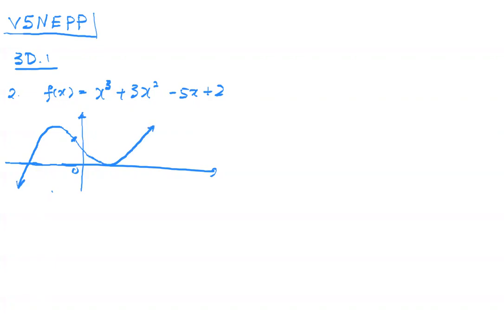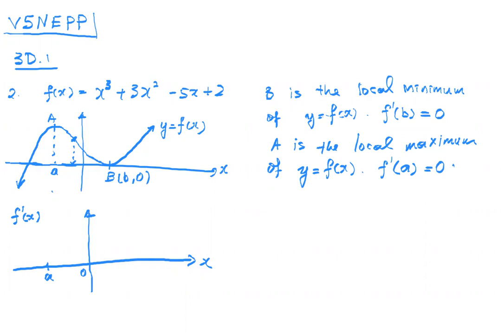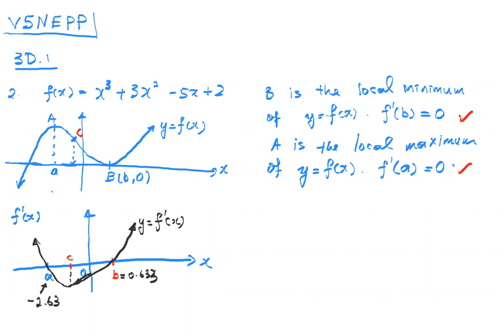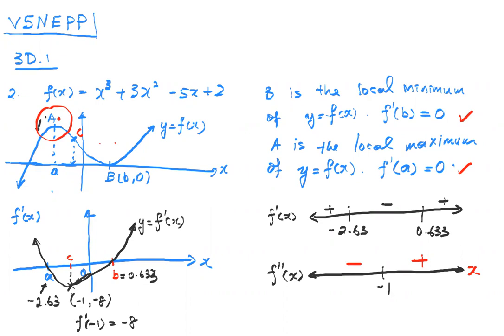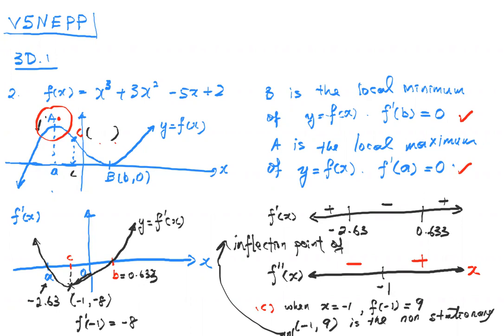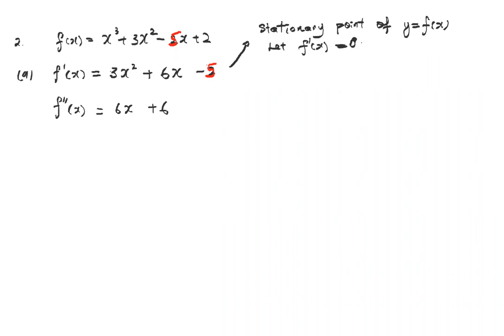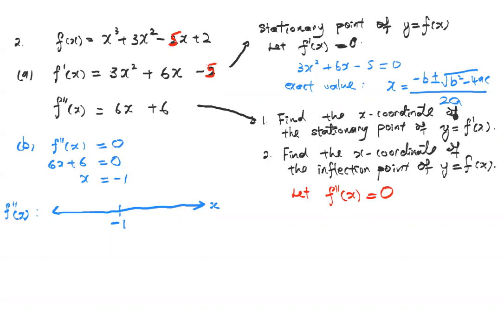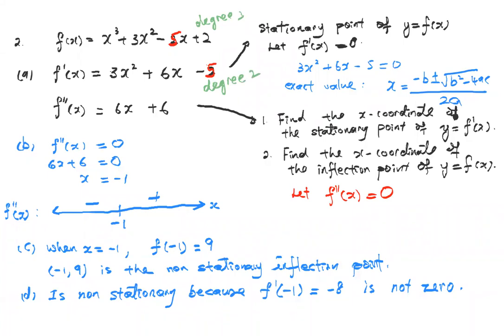17. Mar. 9:00 am.